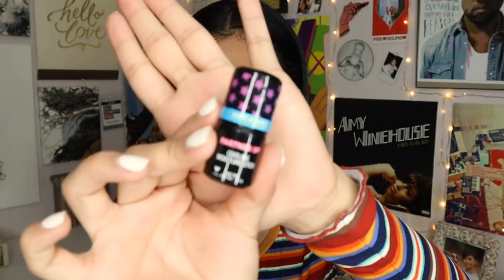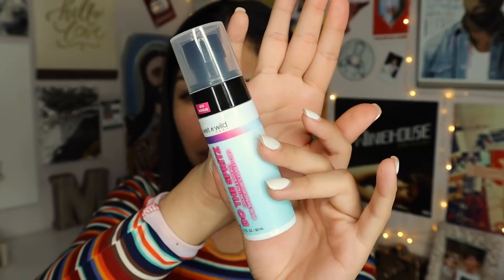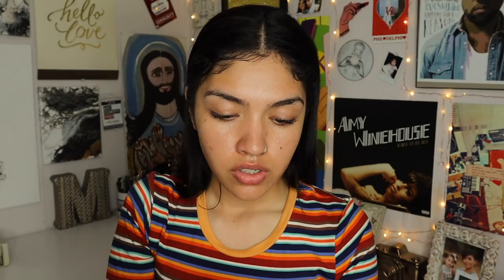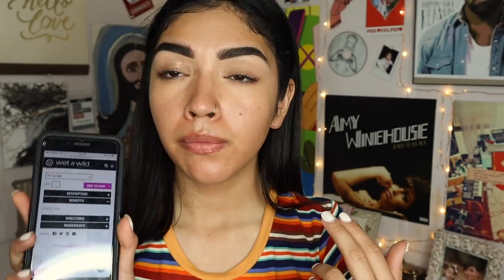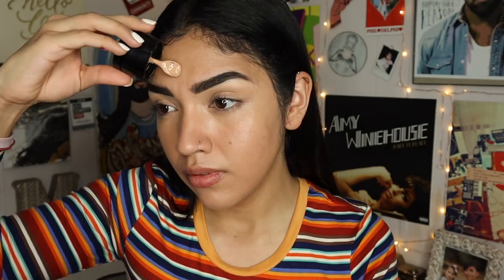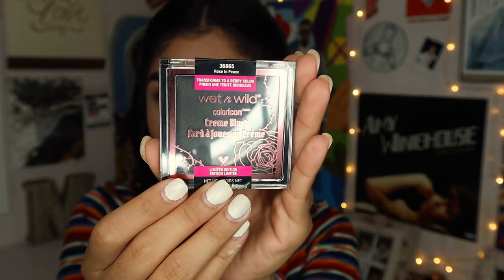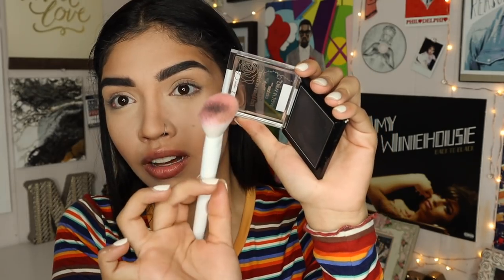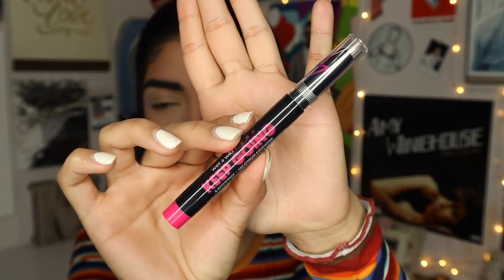PUMP IT UP REVIEW! NEW FROM WET N WILD!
NEW FROM WET N WILD!! PUMP IT UP COLLECTION

For you athletes or just if youre always on the go or why not both?
This one is for you!

XoXo
-MG